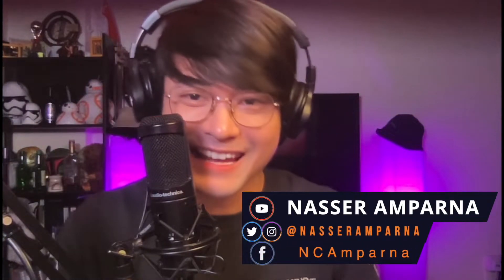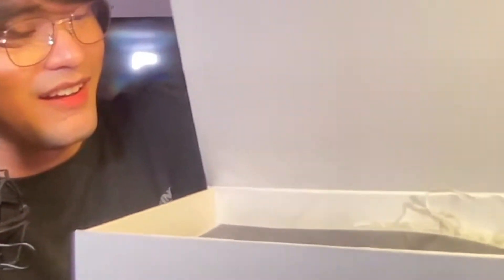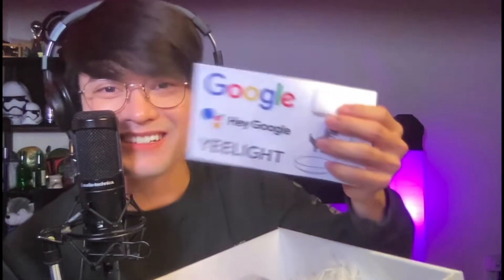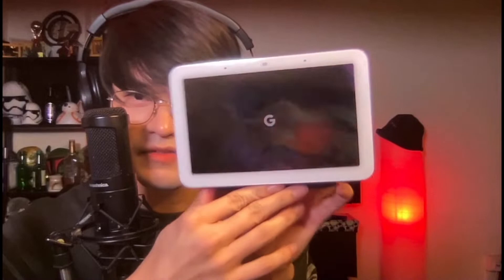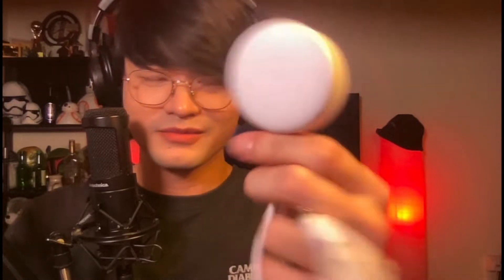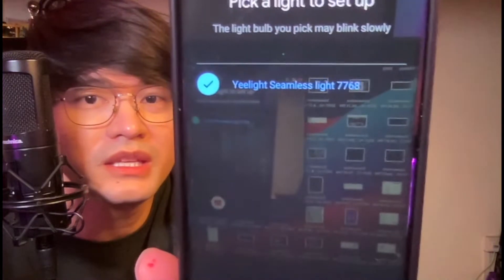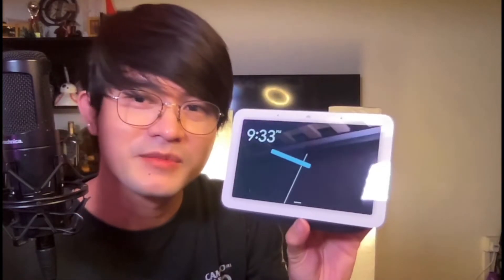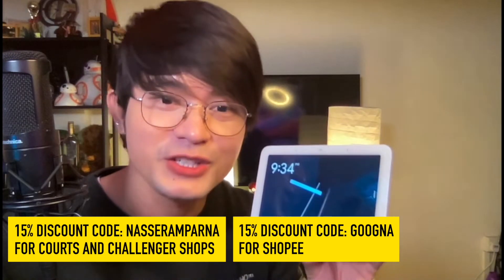UNBOXING the MYSTERY BOX from GOOGLE SINGAPORE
What a great way to upload another video. It's been a while since I made video coz I was so busy, I swear. but here ya go.

MYSTERY BOX from Google Singapore
00:00 Introduction
01:12 Unboxing Google Mystery Box
03:19 Unboxing the First Item
05:28 Unboxing the 2nd Item
06:38 Special Promo and Discounts
08:03 Setting up and Expectations

Just use the code I'll be providing below.

Google Nest Hub 2nd gen x Yeelight Smart LED Bulb M2 bundle is available for purchase at the online/offline stores of Challenger and Courts, and the online Google.authorisedretailer store in Shopee Mall.

Get Bundle in Challenger online/offline stores

NASSER Right Time Album with his original composition "TAMANG PANAHON" under CURVE ENTERTAINMENT is now available in all digital platforms such as Spotify, Apple Music, Deezer, Amazon Music, Youtube Music, etc.

DON' T FORGET TO ENJOY WHILE WATCHING.